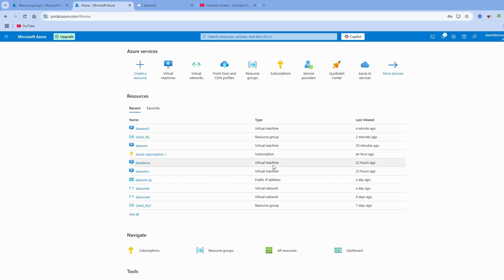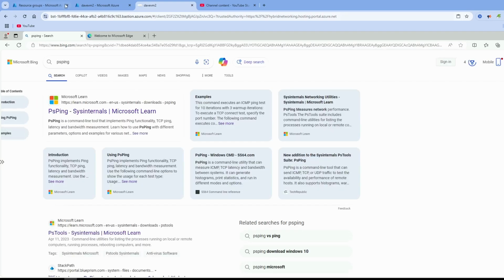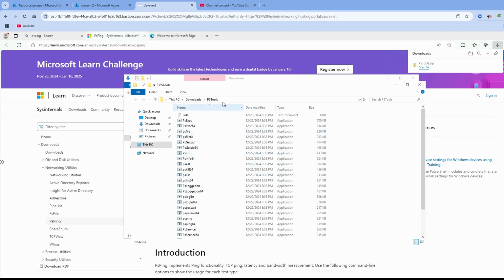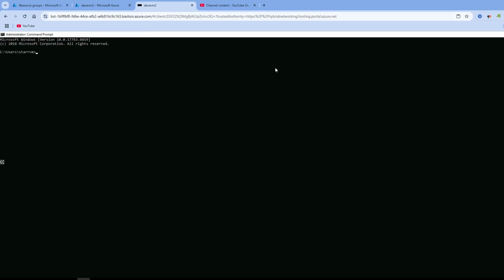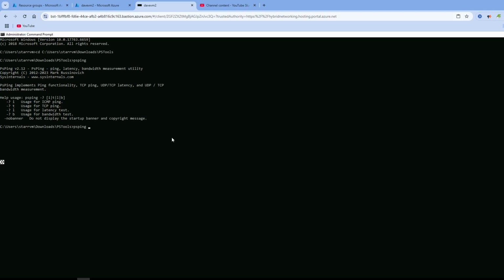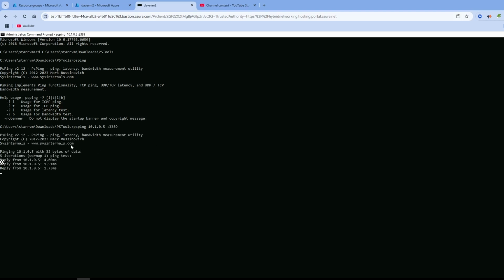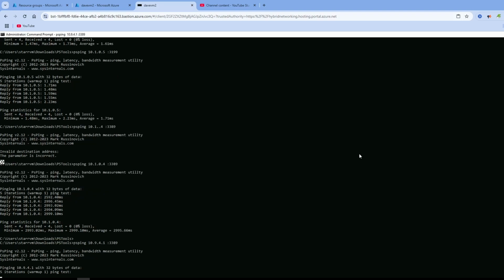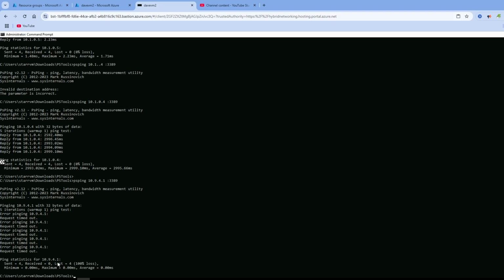Mastering PsPing: How to TCP Ping from Inside an Azure Windows VM using PSPING! | AZURE TUTORIAL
in this tutorial, we dive deep into PsPing, a powerful network utility that extends the capabilities of traditional ping commands. Whether you're a developer, IT professional, or just curious about network diagnostics, this video will guide you through the ins and outs of using PsPing from within an Azure Windows Virtual Machine.
What You’ll Learn:
What is PsPing?: Discover the features and benefits of this versatile tool.
Setting Up Your Azure VM: A quick walkthrough on creating and configuring your Azure Windows Virtual Machine.
Executing PsPing: Step-by-step instructions on how to download, install, and run PsPing to test network latency, Connection and performance.